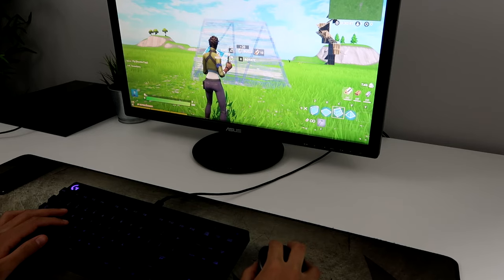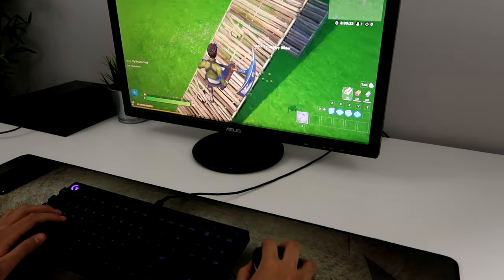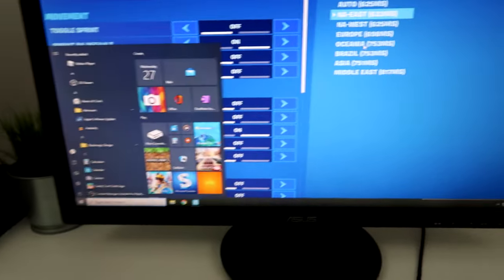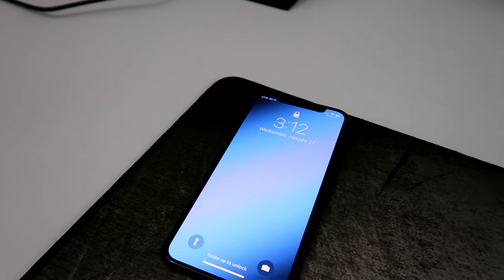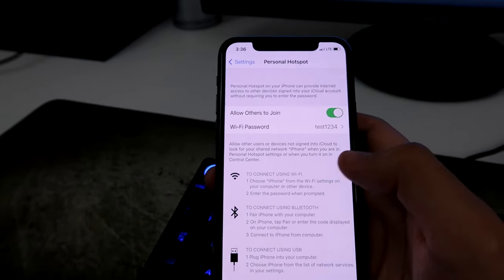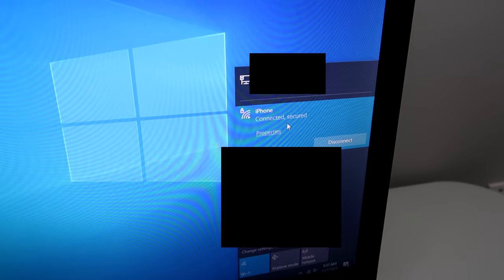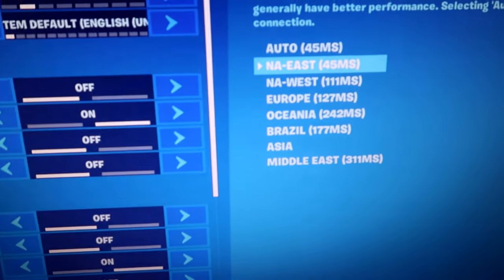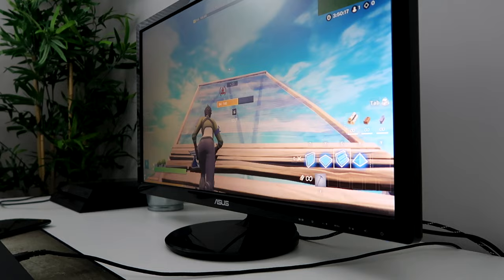How to CONNECT iPhone HOTSPOT TO PC (iPhone WiFi to PC) (EASY METHOD)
How to use and connect iPhone hotspot to your PC!